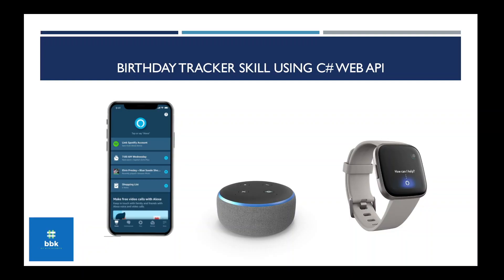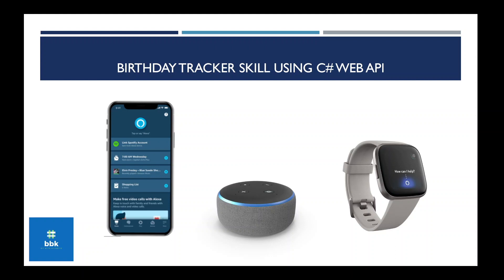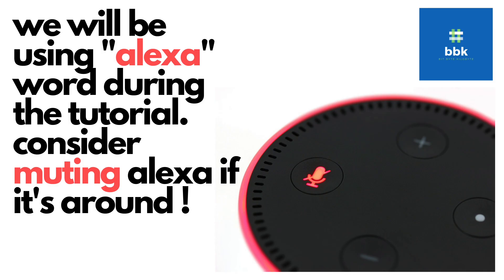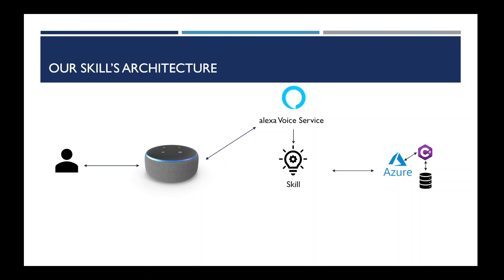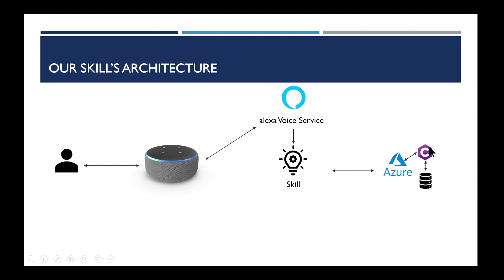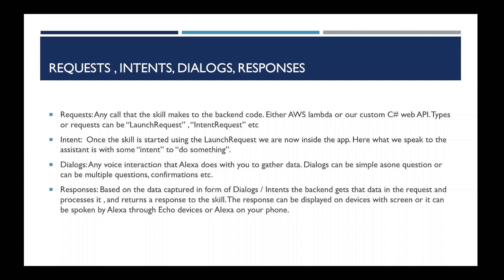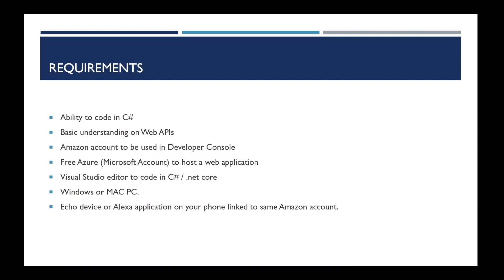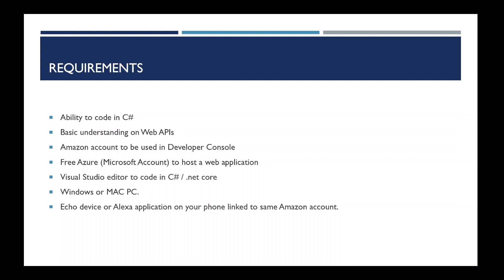Build Alexa Skill with C# Azure Backend Part 1 (Get Started).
Building Alexa skill with a C# backend will be a fun project. We will learn about Alexa development, C# web API , Azure and lot of other concepts. This can be a fun project for yourself or for your college or at work.  You can use the skill on your phone with Alexa app, use it on Echo devices and on any other Alexa enabled devices.

This series will be detailed step by step tutorial to help you setup things from scratch to completing the skill and enable beta testing for the skill.